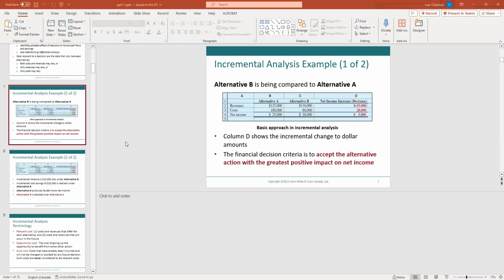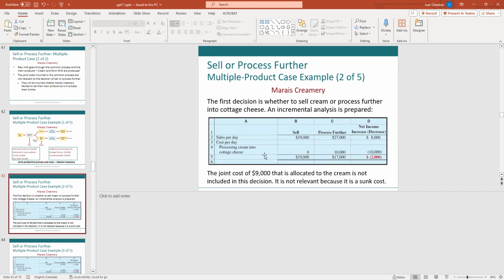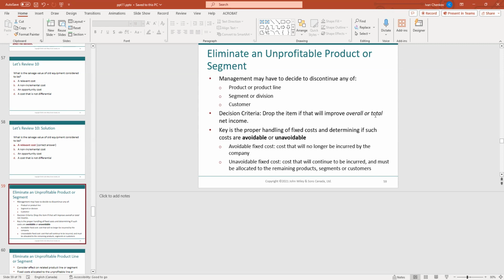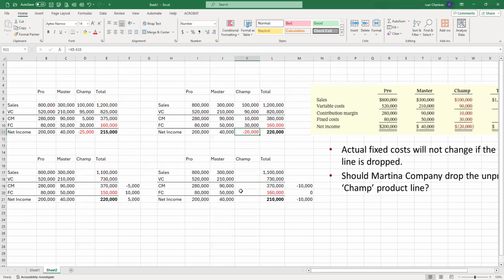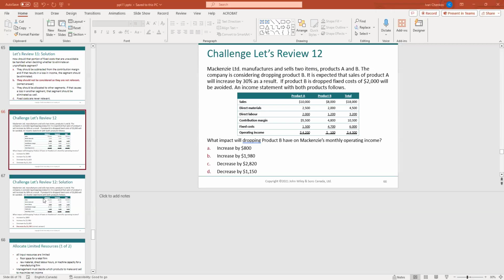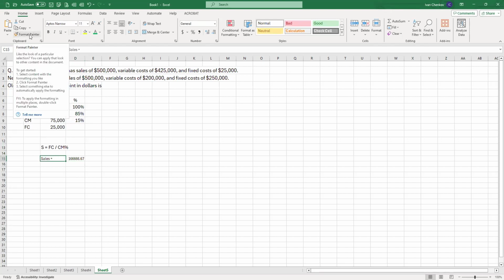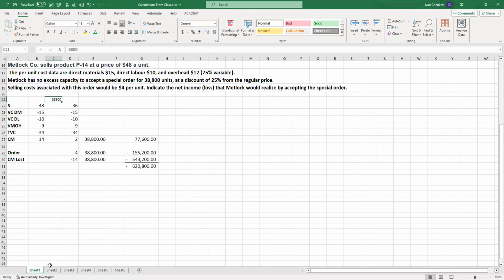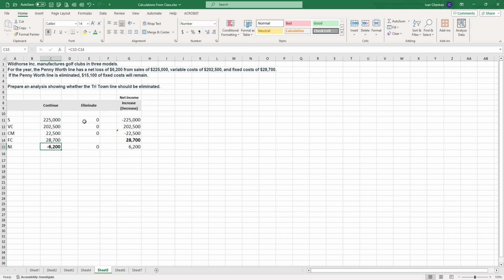ACCT 621 – Chapter 11